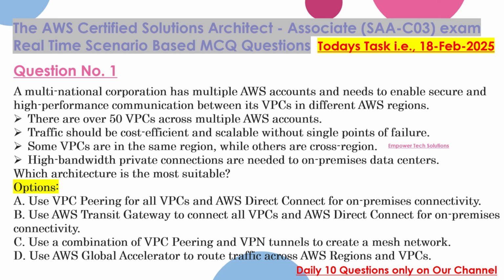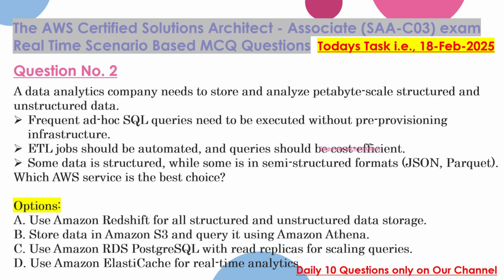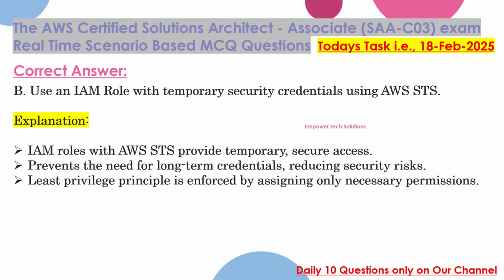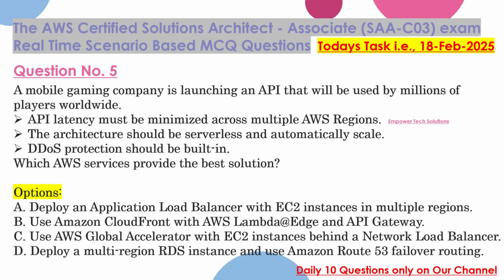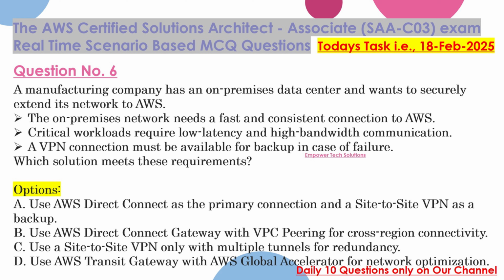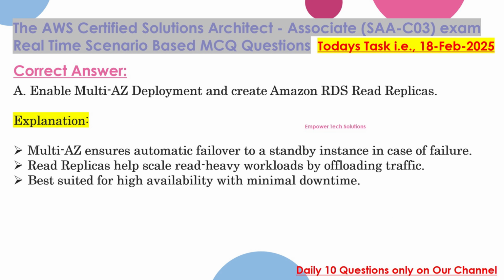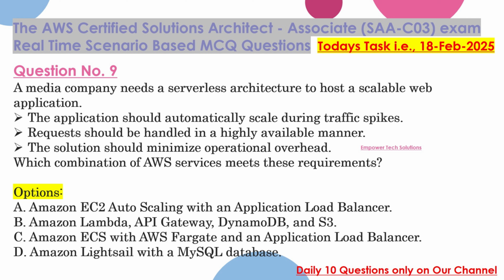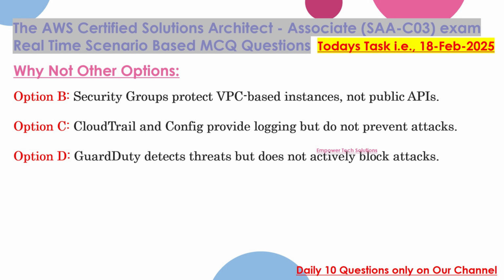Day 42 @ 18-Feb-2025 | SAA C03 - AWS Solutions Architect Associate Real Time Exam Questions with Ans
Daily 10 Q & A @ 18-Feb-2025 | SAA C03 - AWS Solutions Architect Associate Real Time Exam Questions